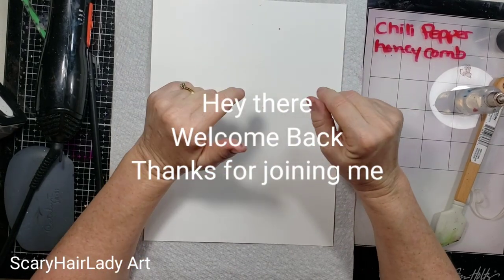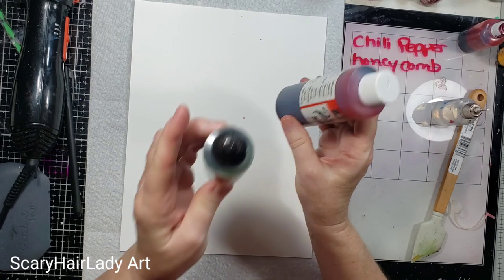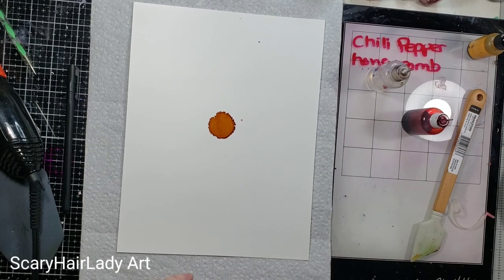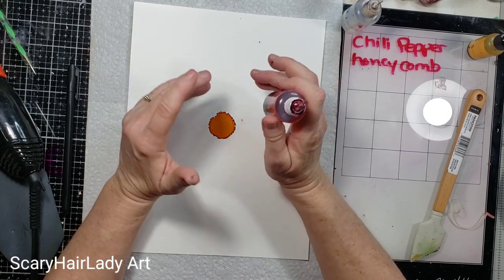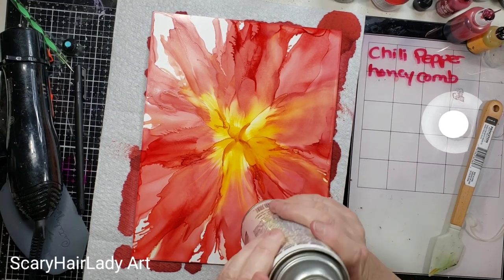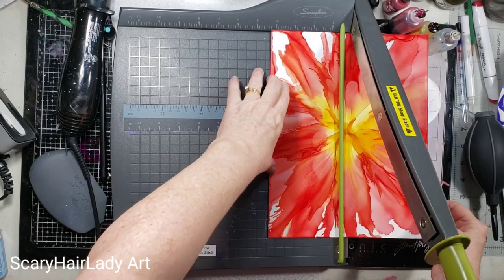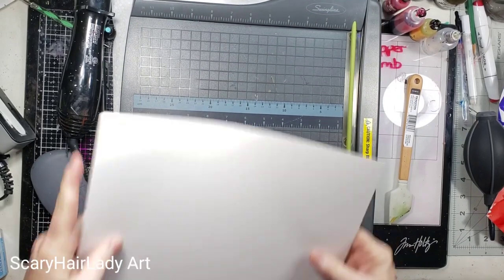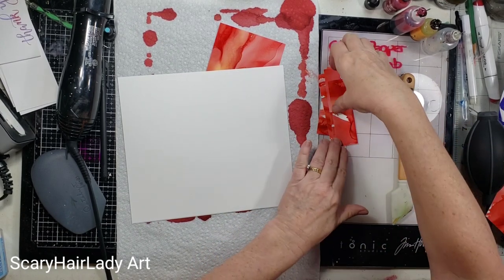245 Alcohol Ink Flower Made into 2 Cards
Alcohol Ink Flowers With Acrylic Ink Leaves  Great for Beginners

Pinata Chili Pepper Alcohol Ink 4 oz.
Pinata Honeycomb Alcohol Ink
Kirkland Glossy Photo paper
Masters Airbrush Compressor
Guillotine Cutter
Tim Holtz Blowing tool